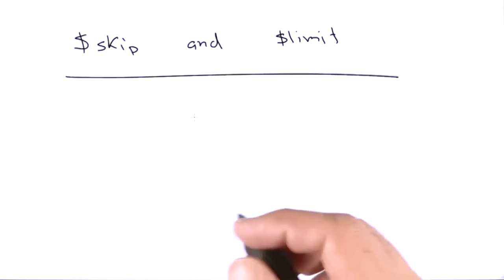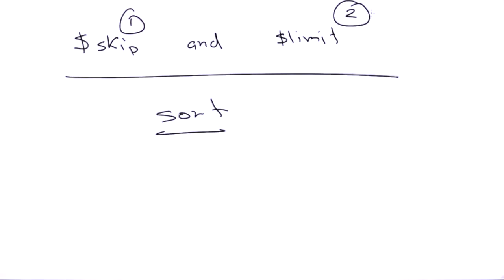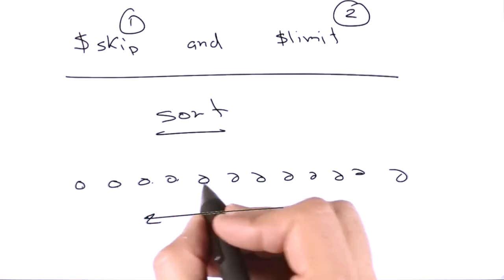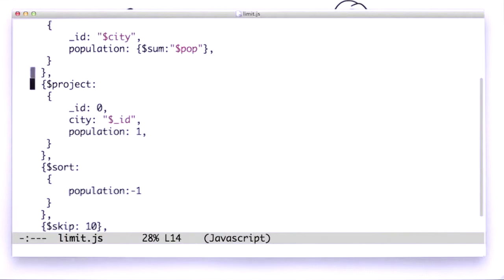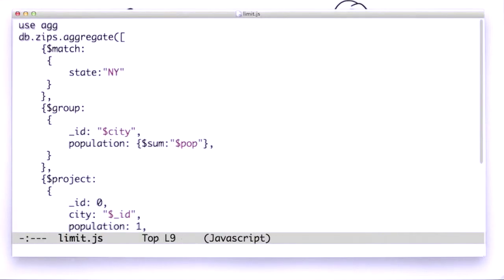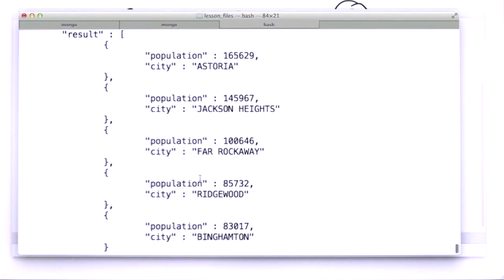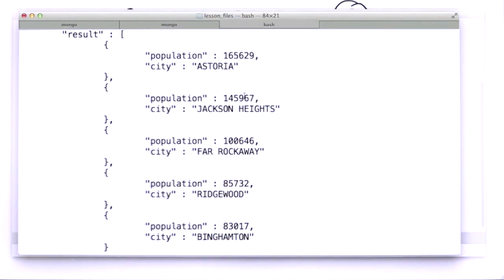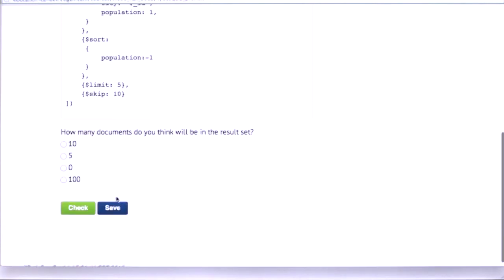17 $limit and $skip